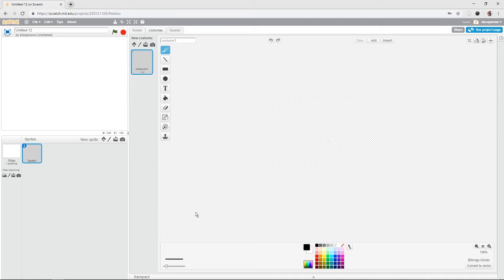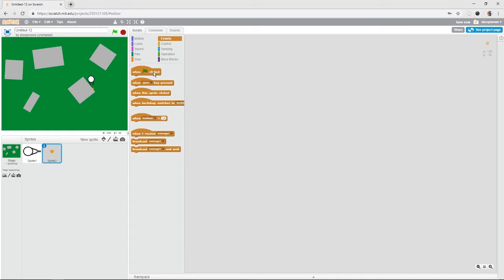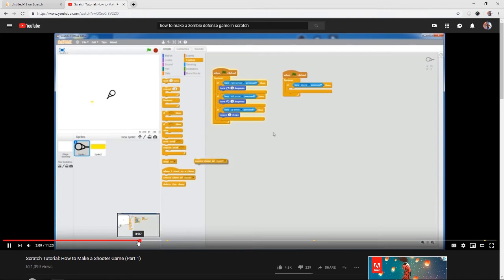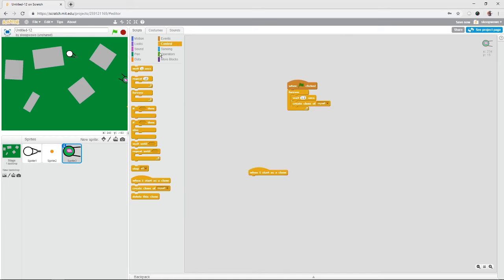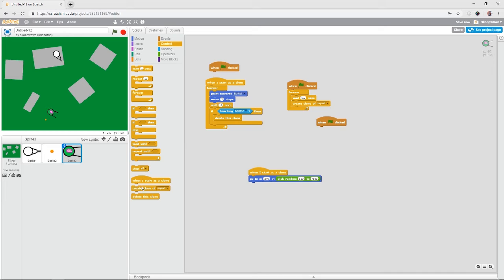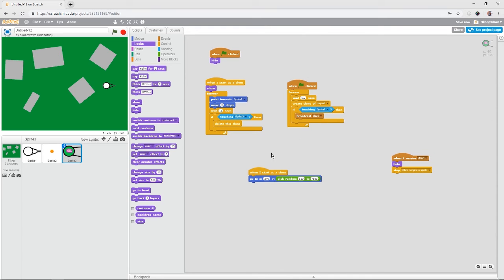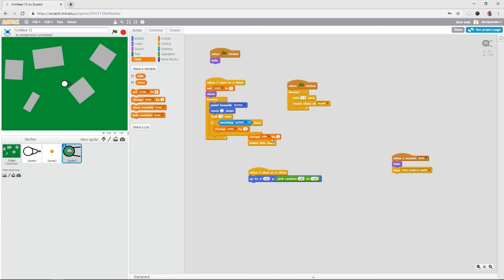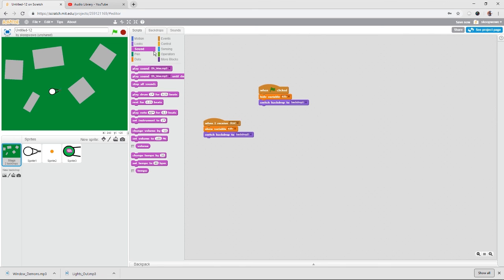Scratch Tutorial | Zombie Defense Shooter Game | Part 1